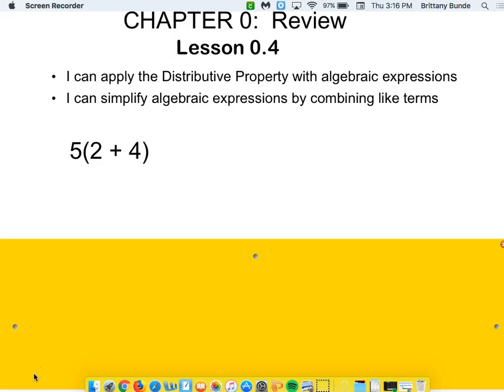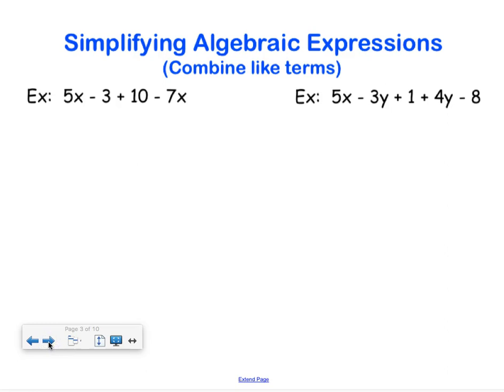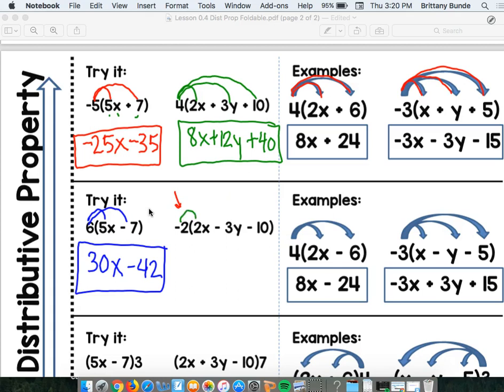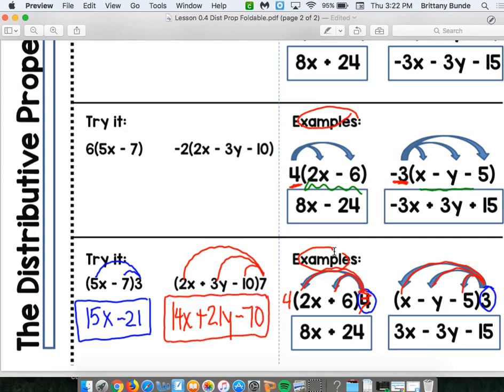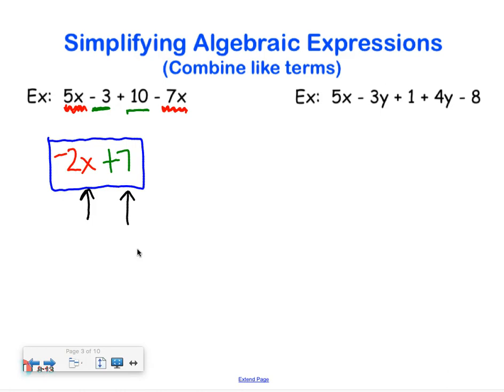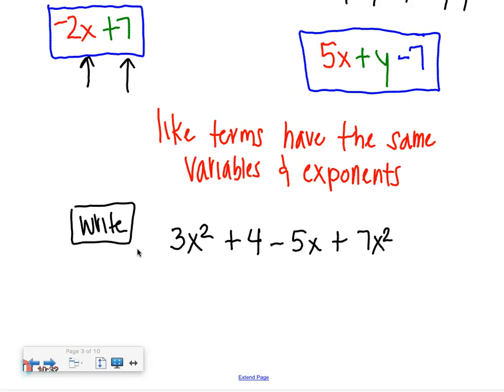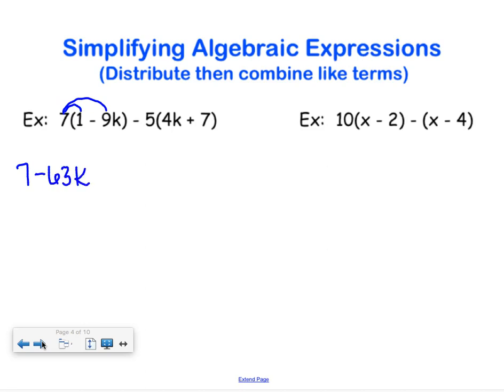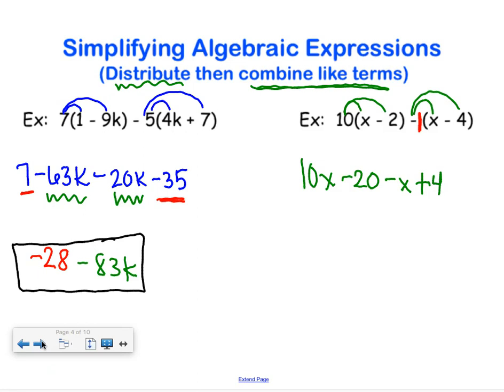Algebra 0 4 Distributive Prop and Simplifying Expressions